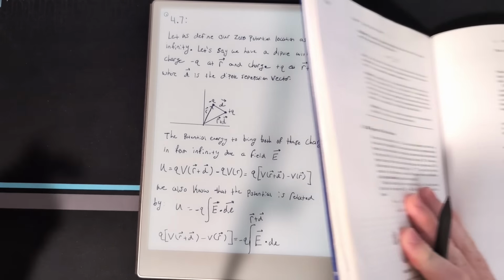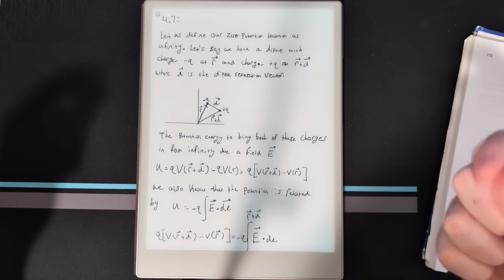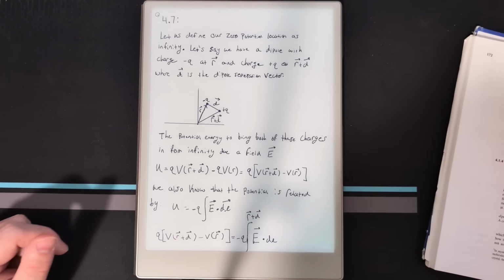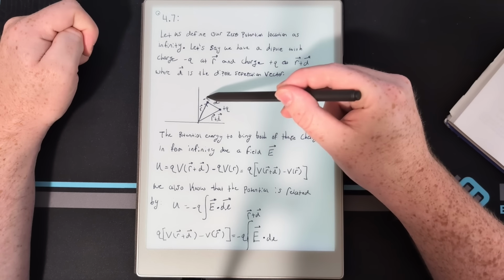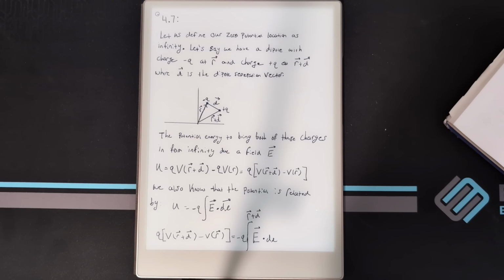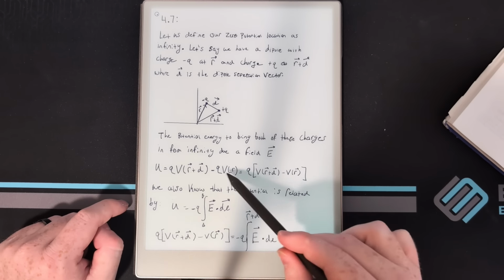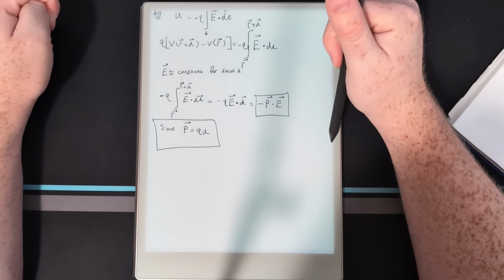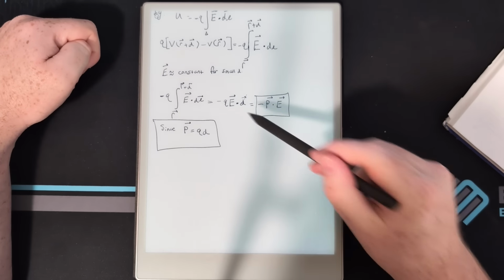David Griffiths Electrodynamics | Problem 4.7 Solution